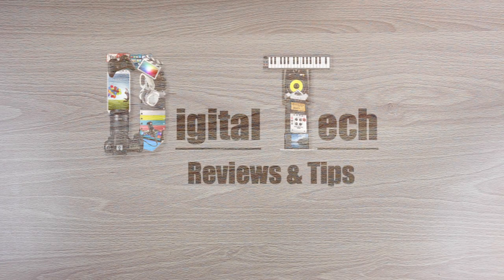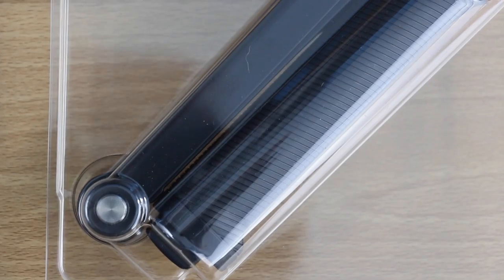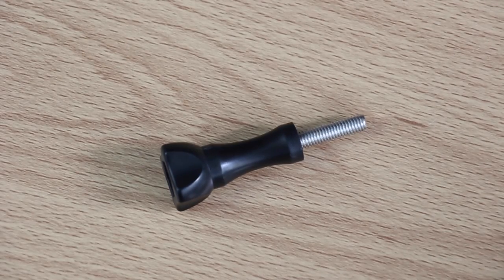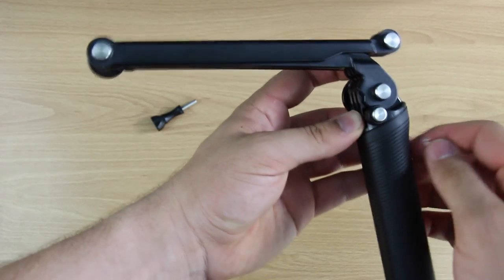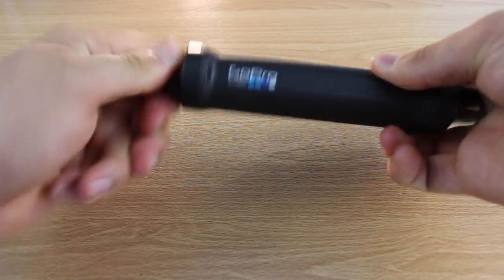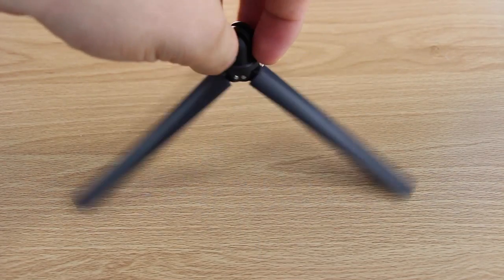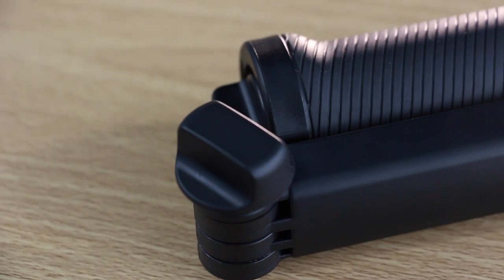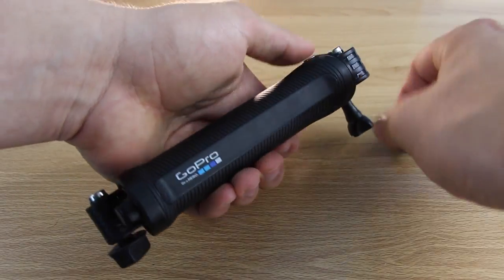GoPro 3-Way Mount Unboxing, First Look & Review (Grip, Extension Arm, Tripod)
GoPro 3-Way

The GoPro 3-Way Mount is one of the newest mounts from GoPro. It is designed to be lightweight, compact, and durable while also offering you a number of mounting options. In this video I unbox and review the GoPro 3-Way Mount, discuss it's uses, and do a really bad accent (I think I was going for British). Oh, I also briefly unbox and discuss GoPro's stickers that they send along with every order.

GOPRO 3-WAY MOUNT
This ultra-versatile mount can be used three main ways: as a camera grip, extension arm or tripod. The folding arm is perfect for POV or follow-cam footage, and makes it easy to capture selfies without the mount appearing in the shot. When detached from the arm, the handle doubles as a camera grip. Stored inside the handle is a lightweight, mini tripod that can be removed and used on its own or combined with the handle. Expands to 20" (50.8cm), collapses to 7.5" (19cm).
GoPro 3-Way Mount Unboxing, First Look & Review (Grip, Extension Arm, Tripod) GoPro 3-Way Mount Unboxing, First Look & Review (Grip, Extension Arm, Tripod) GoPro 3-Way Mount Unboxing, First Look & Review (Grip, Extension Arm, Tripod) "Electronic Truth TV" "GoProTutorials" "ktodama" "GoPro Tips and Tricks" "waggs179"